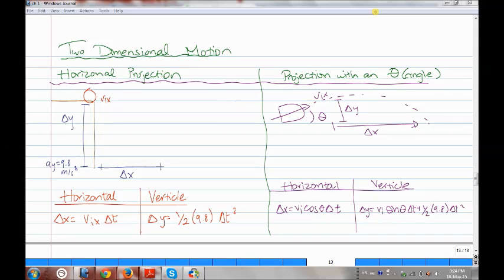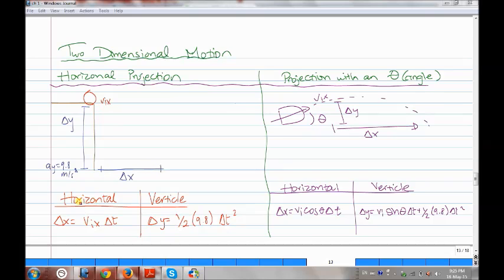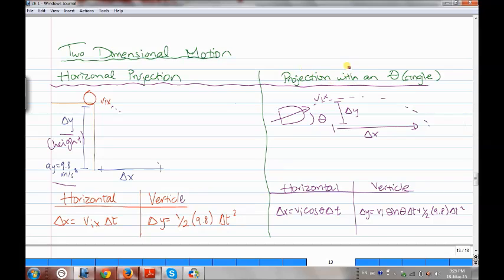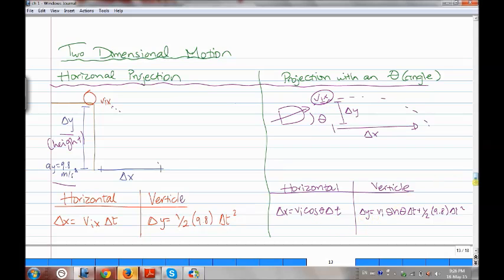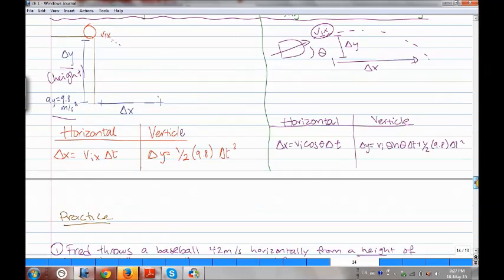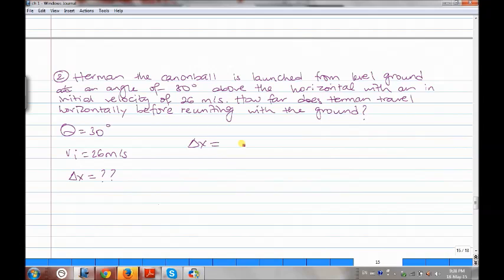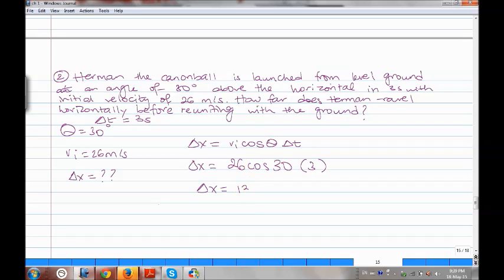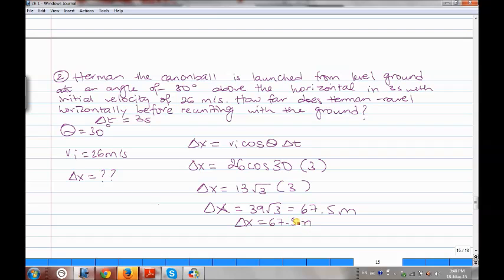03 Two dimensional motion-Projectiles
Sana Nour, grade 12 student- solve problems of projectile motion, (Launched Horizontally, and at an ang. )